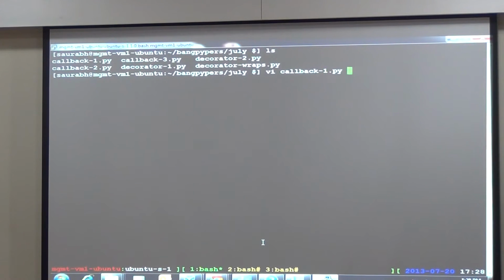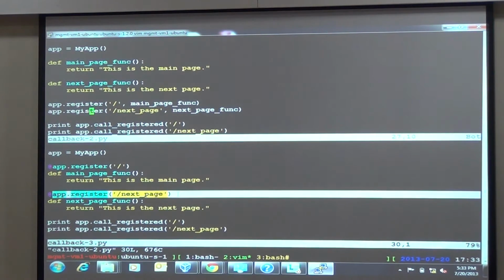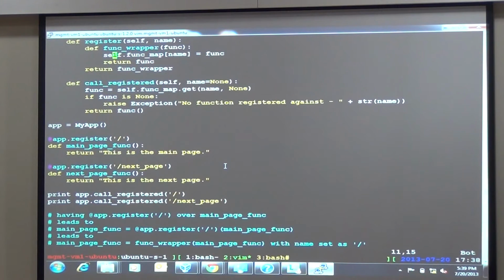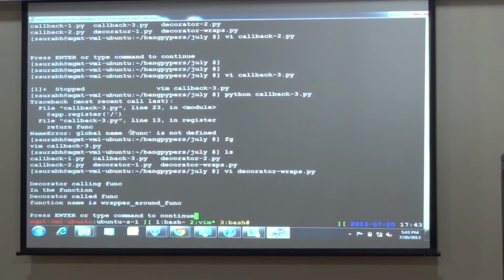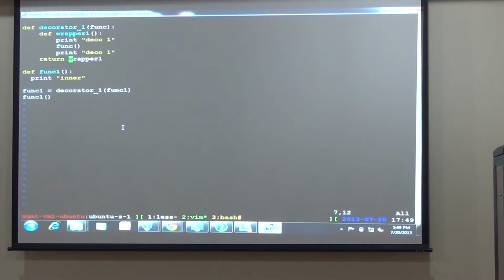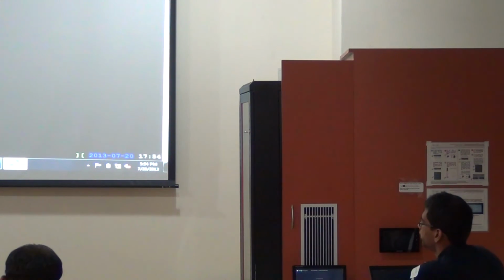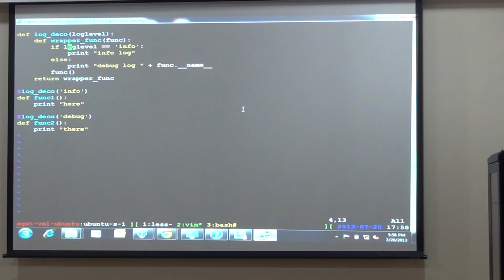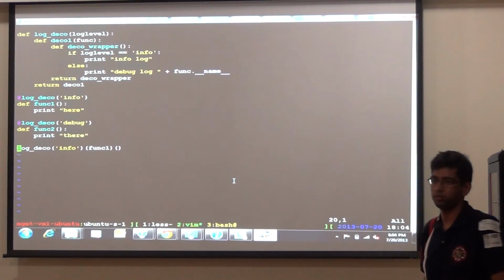Introduction to Decorators by Saurabh - July 2013, Bangpypers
Intoduction to python decorators by Saurabh. B